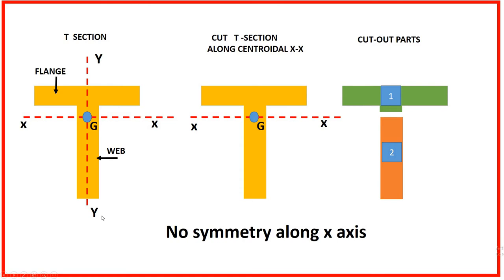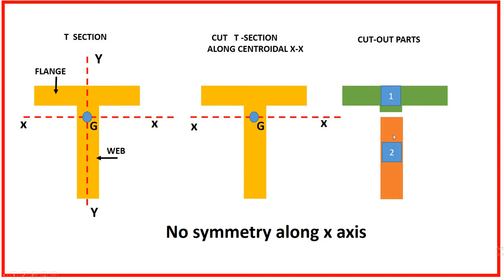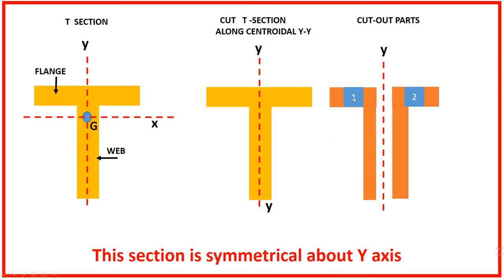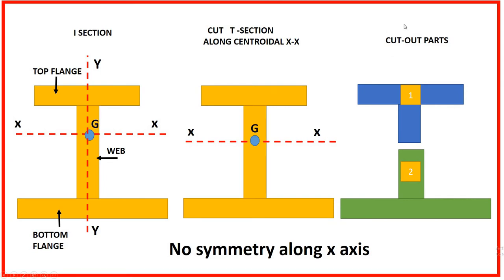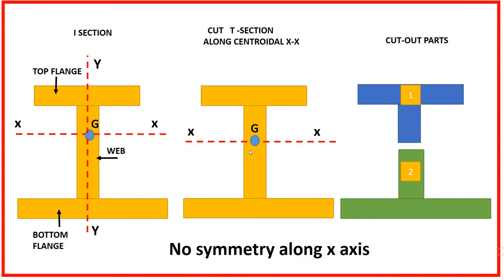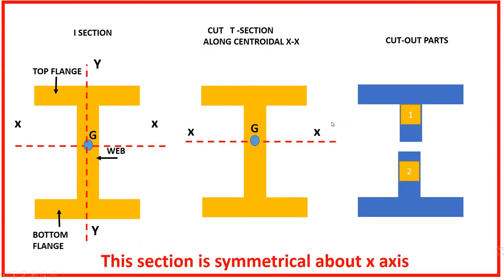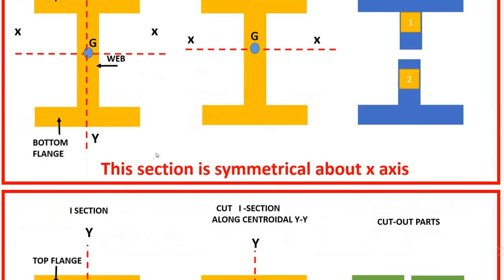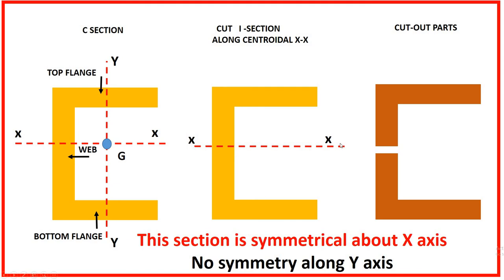Centroid and Centre of gravity : Axis of symmetry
Study Material:
(1) (2)
(3) Engineering mechanics by R S Khurmi
 (4) Mechanics of solids by M N Patel, P V Patel and C S Sanghvi